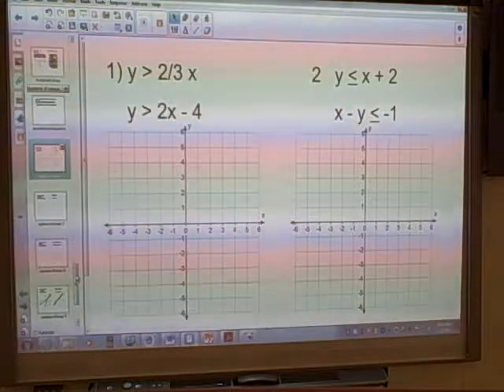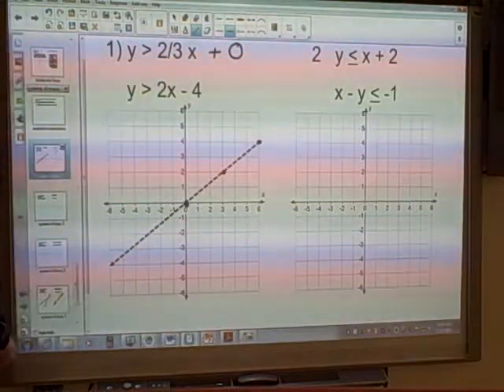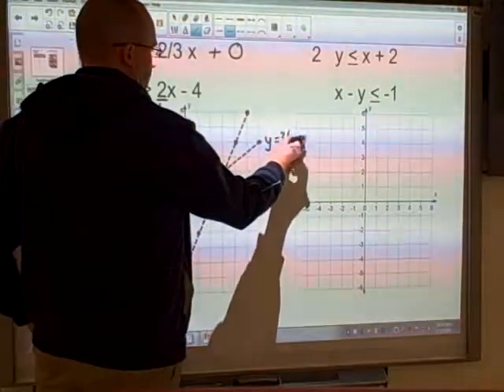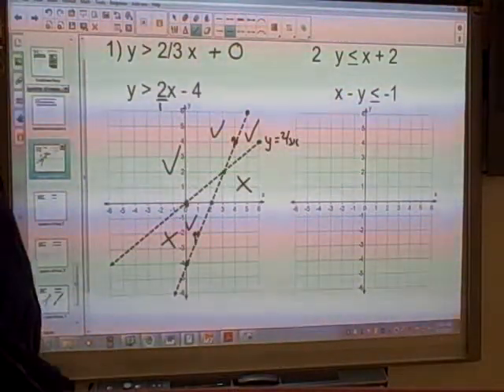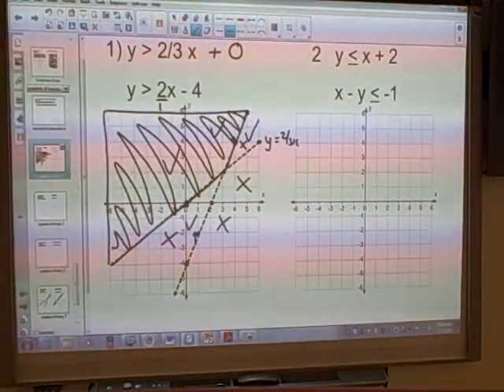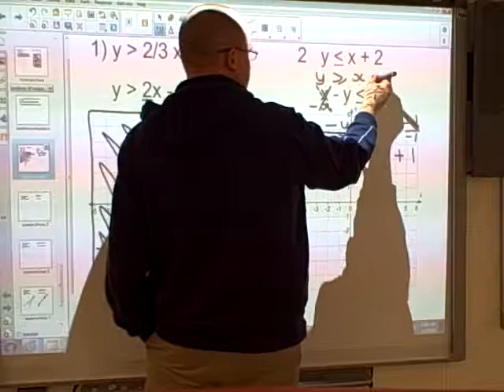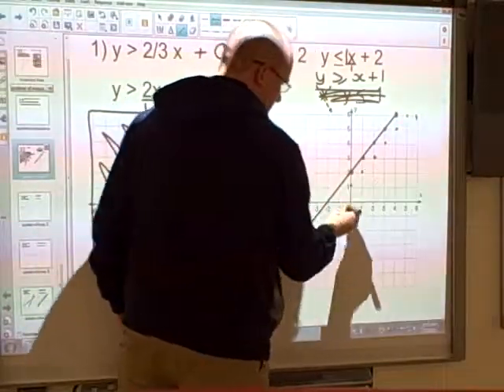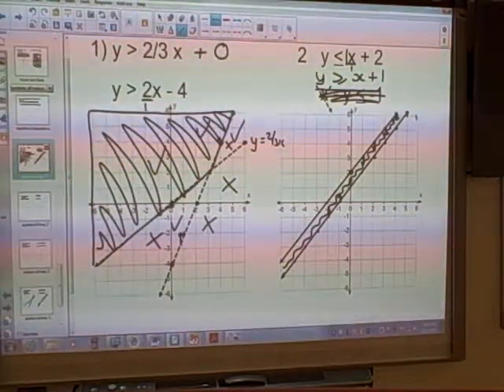ALG1 19/20 Module 10 Systems of inequalities by hand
Before DESMOS we used to do this topic by hand, if you want to know how to do this watch this video.